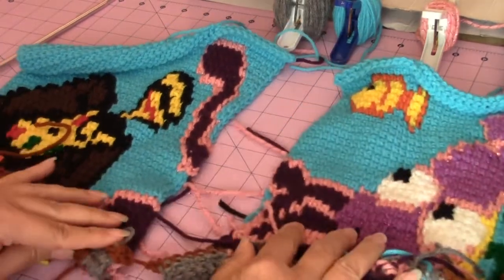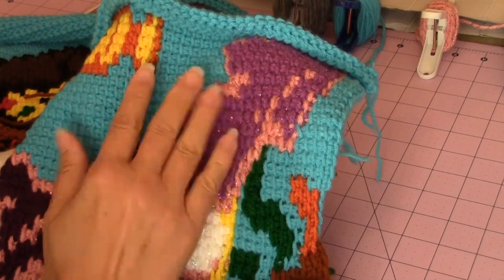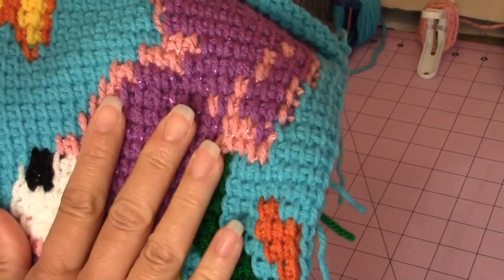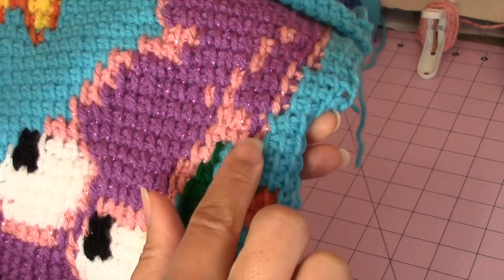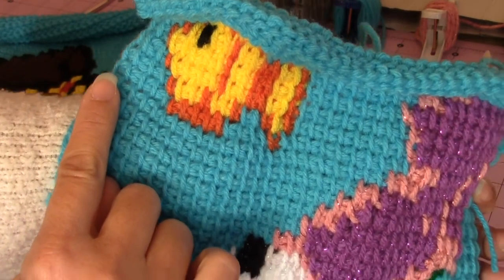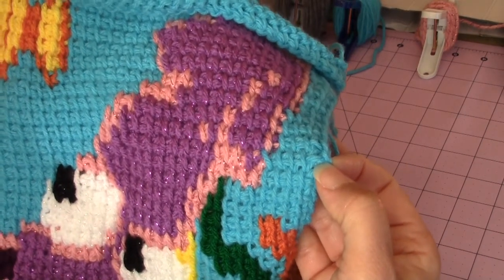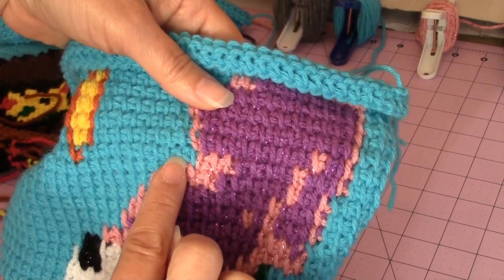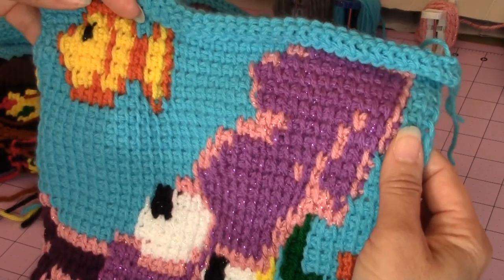Tunisian Crochet Under The Sea Mystery CAL Frogging DIY Video Tutorial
This video tutorial will show you a way to prevent "Frogging" if you made a mistake.
Here is the direct blog link for my Tunisian Crochet Under The Sea Mystery CAL
Here are some other direct links for you:
1. Helenmay Crochet YouTube Channel